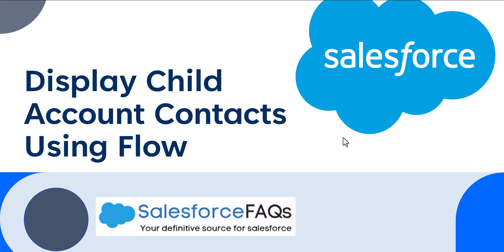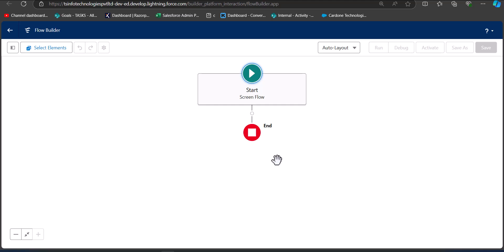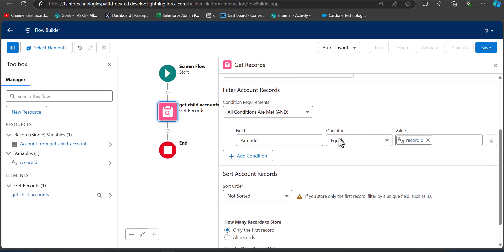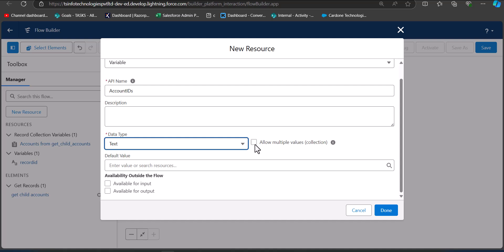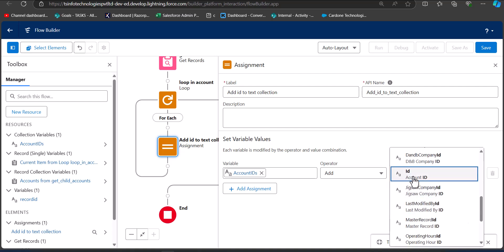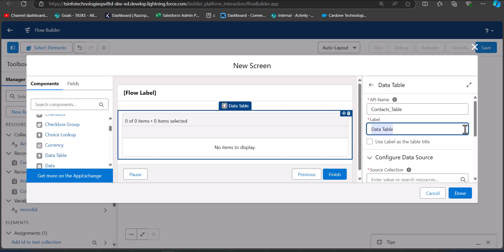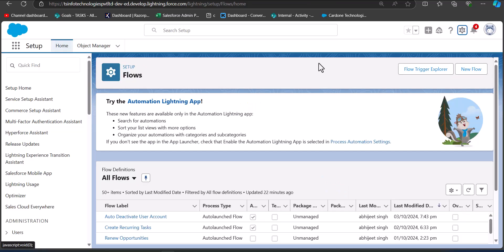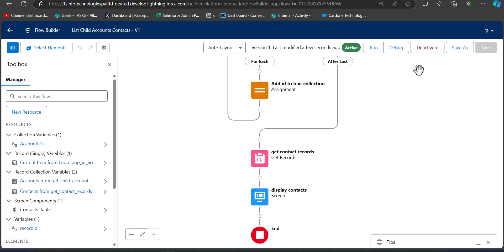Display child records using flow in Salesforce | Get child records via flow in Salesforce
In this video, we will learn how to get and display the child records of a parent record page in Salesforce. In this example, we will display the contacts of the child accounts on the parent account record page with the help of a Salesforce screen flow.
Check out the complete tutorial on How to Display child account contacts using Screen flow in Salesforce